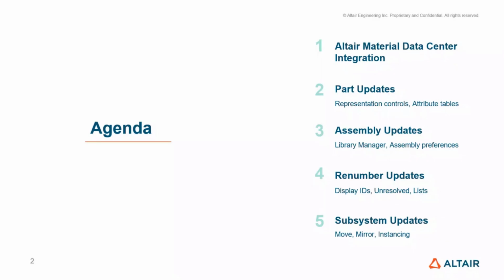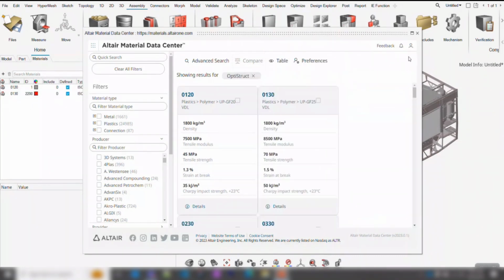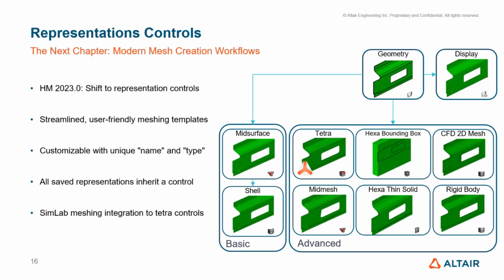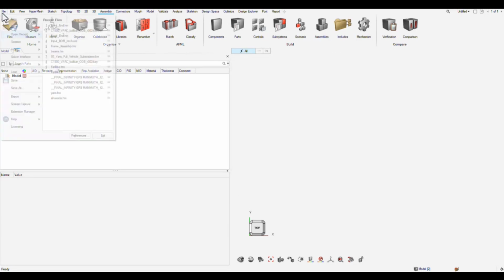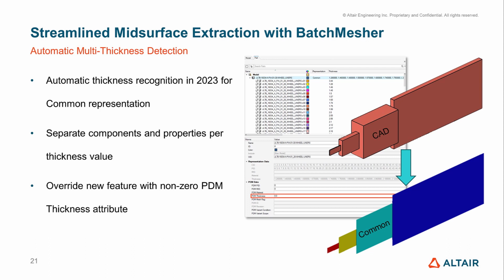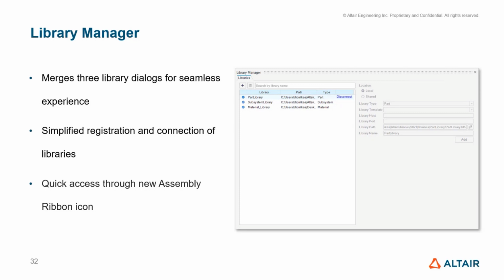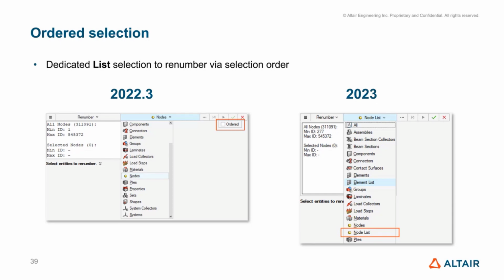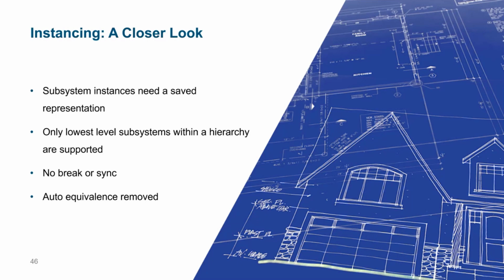HyperWorks 2023.0 Release Highlights: HyperMesh Model Build and Assembly